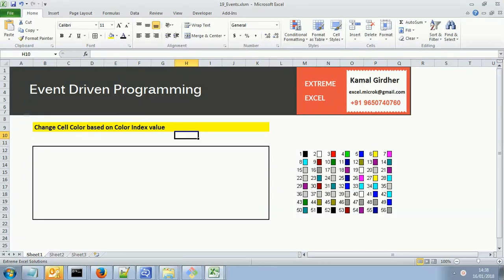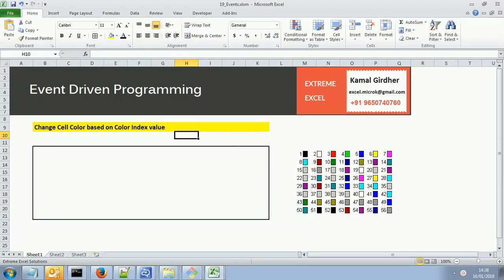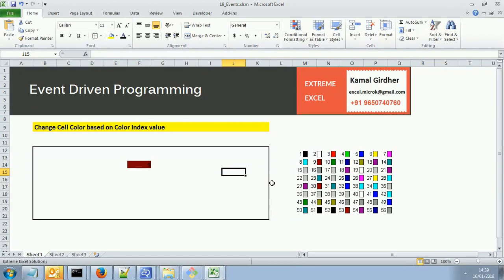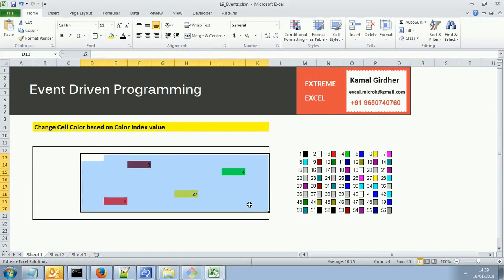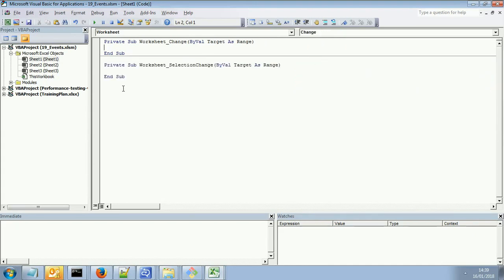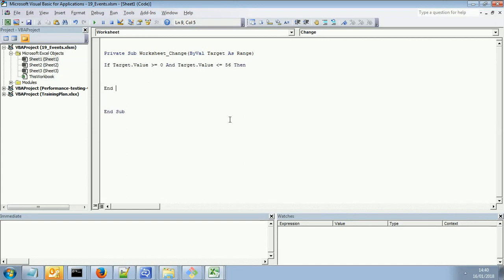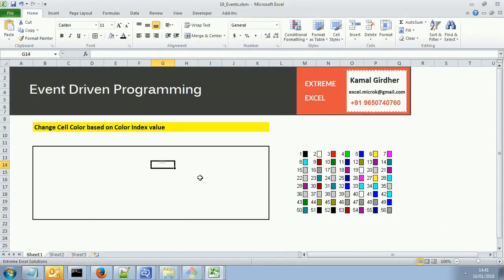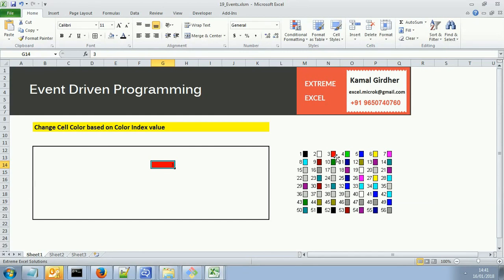Advanced excel(vba) tutorial 35 : Excel VBA Events Example - Change cell color with value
Learn Excel macros and vba programming step by step with this complete course for beginners.

In this video, you'll learn how to change cell color based on cell value.